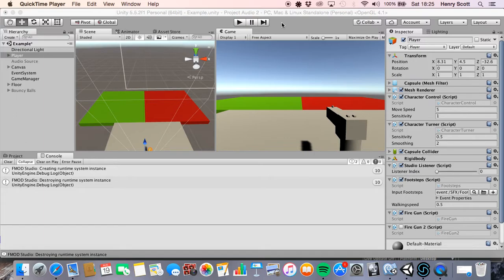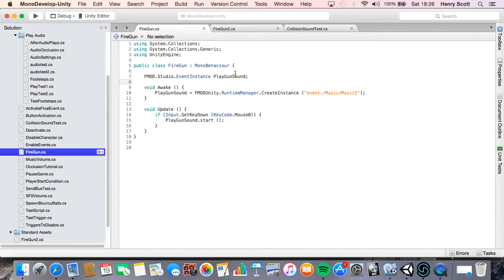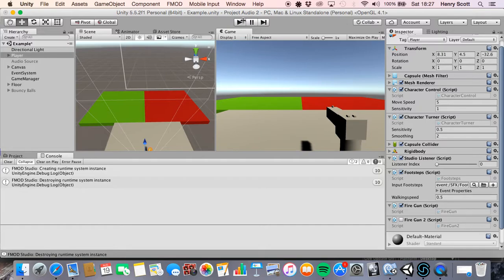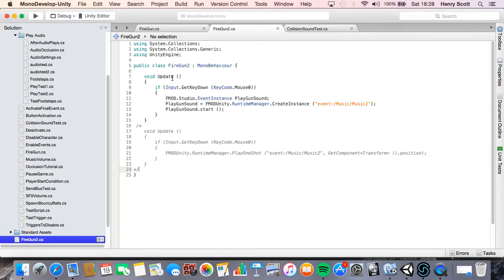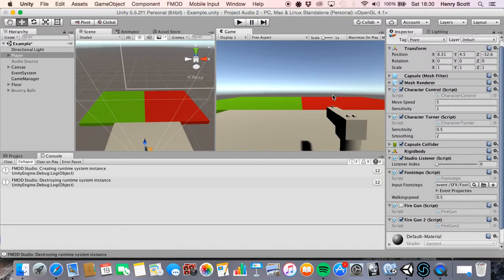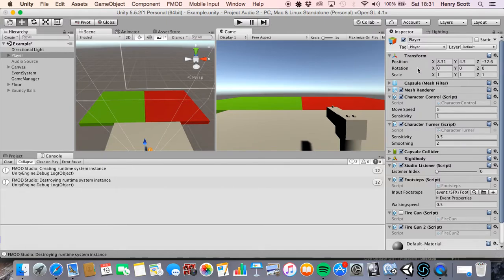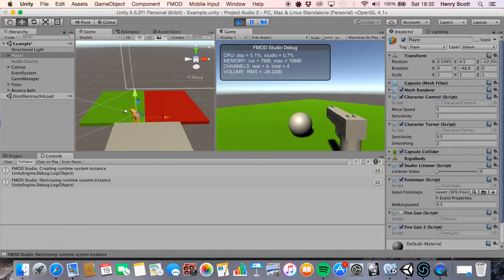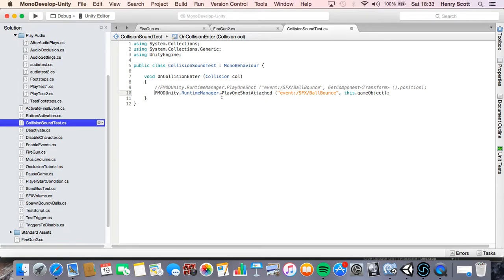FMOD & Unity | Using PlayOneShot And Instances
Just a short video today. We take a look at using the 'PlayOneShot' method in Unity's C# script to call upon Fmod events without writing paragraphs of code. We also learn a better understanding about instances and how to best use them within our games code.